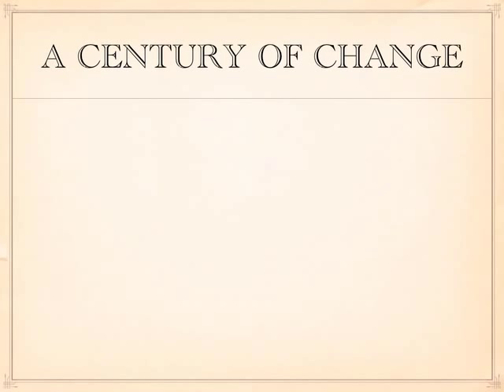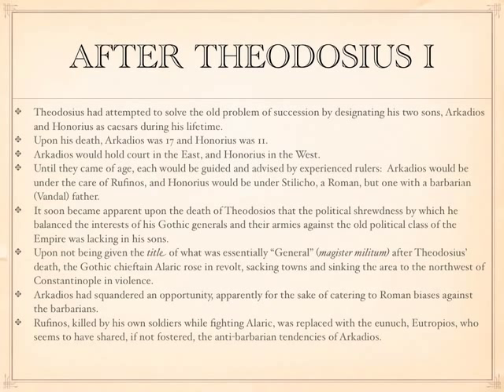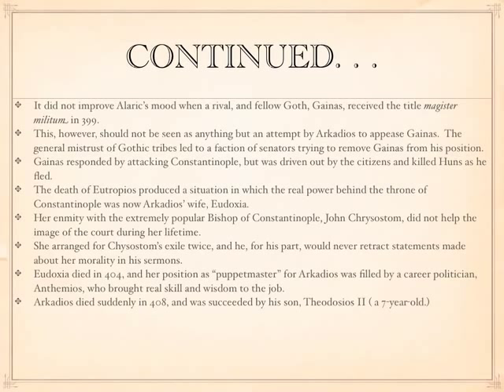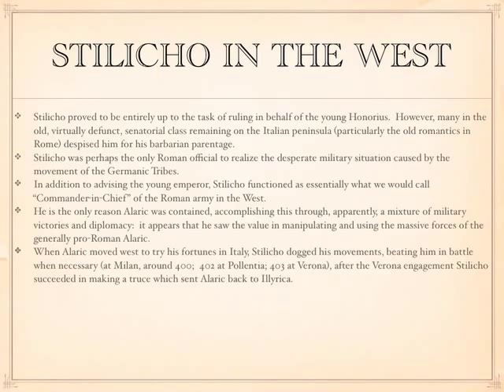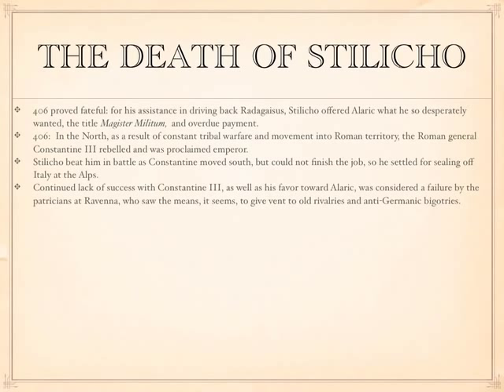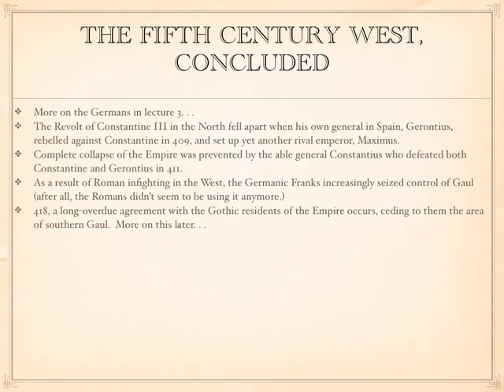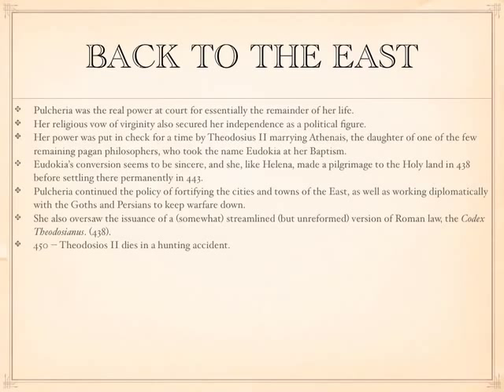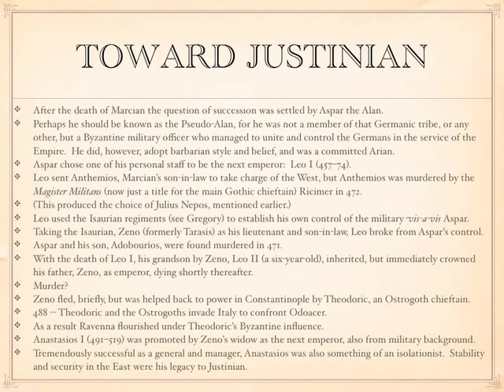History of Byzantium - Fifth Century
Doc Matthews gives a power point lecture on Byzantine History covering the fifth century. This lecture corresponds with Week Five of the Fall 2012 Byzantine History course and Timothy Gregory's 'A History of Byzantium' chapter 5 material. All uploads of his lectures will now be handled by Doc Matthews himself rather than by me. You can find his videos and page at the following